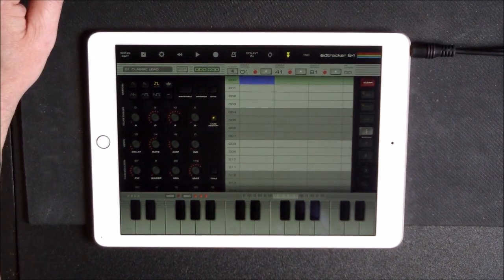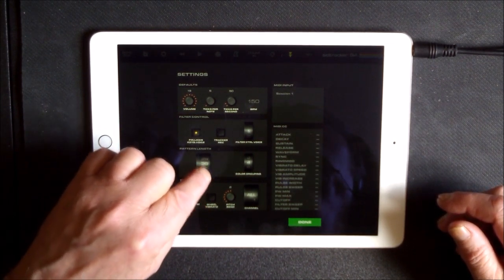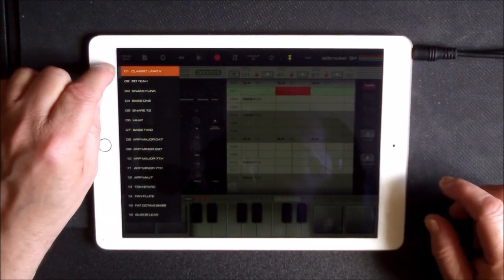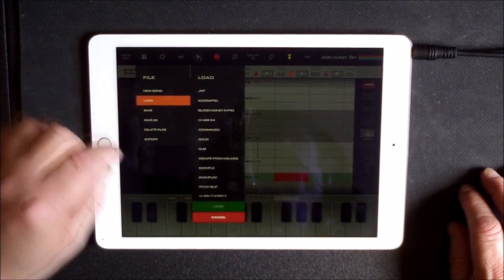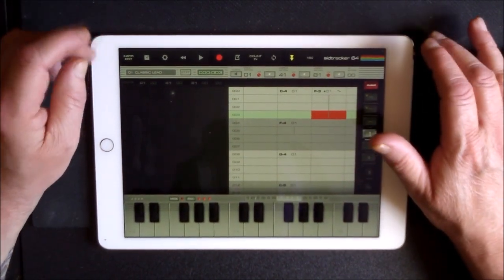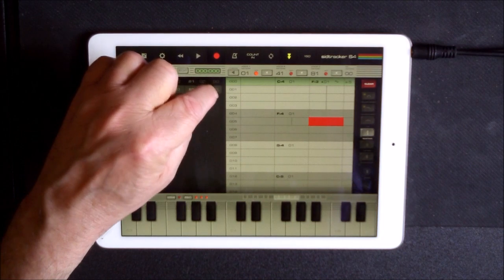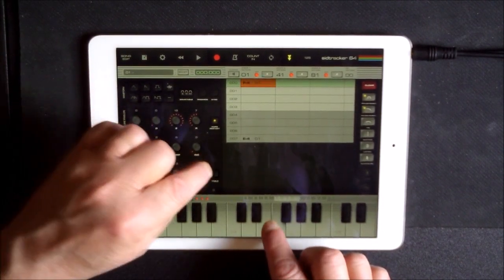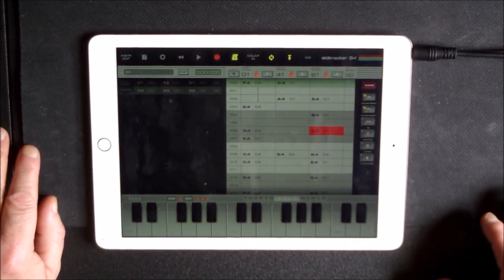SidTracker 64 Demo and Tutorial for iPad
You Can Get SidTracker 64 here at the App Store.